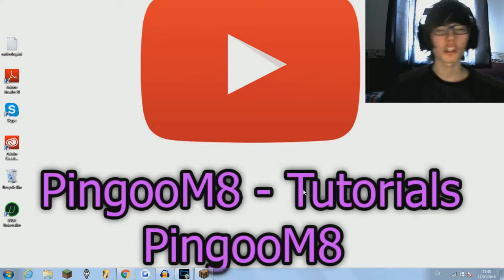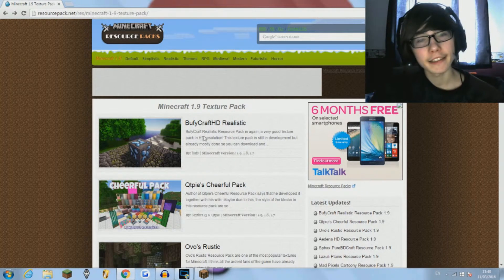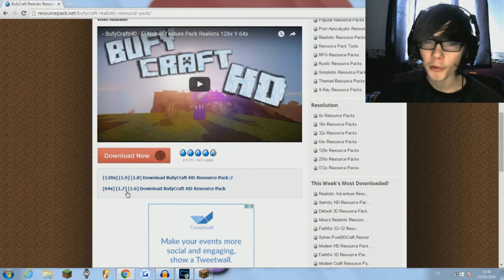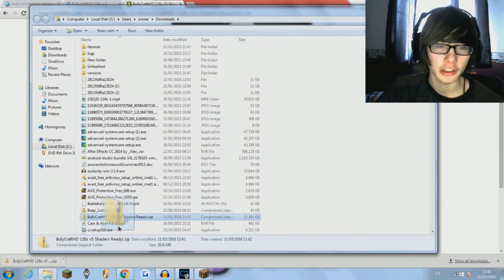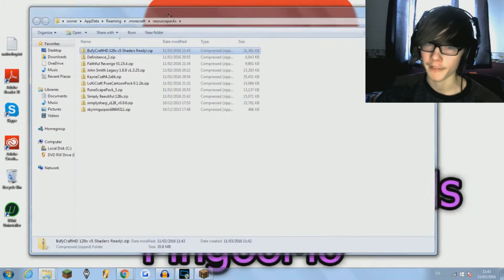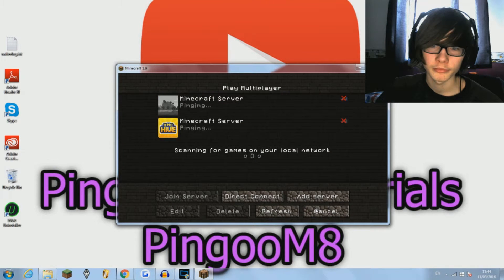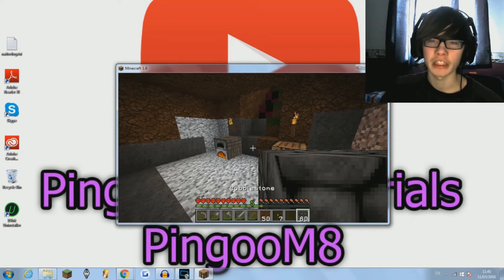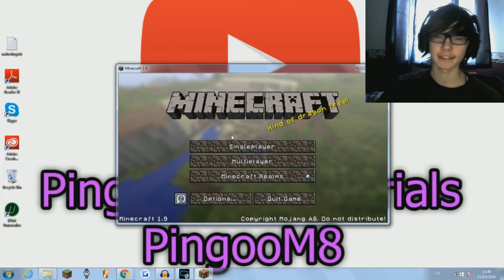HOW TO DOWNLOAD AND INSTALL MINECRAFT TEXTURE/RESOURCE PACKS 1.9!!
In this video i teach u guys how to download and install minecraft texture/resource packs in minecraft 1.9! I hope you enjoy the video if you do be sure to leave a like rating, subscribe to this channel for more tutorials, dont forget to let me know if you have any requests, and peace out!

Follow me on all social media in the links below, and have a great day!

*I do not take any ownership of music displayed in this video.